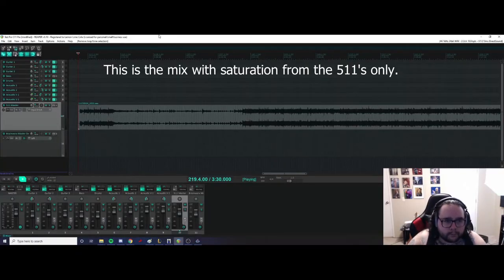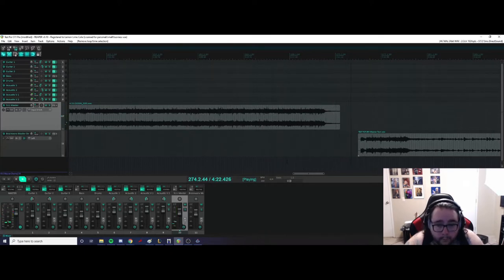Rupert Neve Designs 511 Preamp Demo And Review With Sound Examples: Bass, Acoustic, Electric, Busses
To buy the Rupert Neve Designs 511 Preamp

The RND 511 is one of the first preamps I feel almost everyone gets jumping into the 500 series format. It's saturated, its punchy and its full of thick fat gritty goodness. Transformers make a huge difference in tone.

I take you through the 511 Pre in a little tidbit of a dynamic rock song. Showing you how this pre works on not only guitars, both electric and acoustic, but also on bass, drum busses and the master buss.

The difference between hearing analog transformer saturation and tones during the back and forth is incredible. I think the saturation from The Saturator V2 by Brainworx is still a great option. It's what I used as my main plugin saturator before I switched to mostly outboard gear. I just wanted to show another option and this is in no way to step on the toes of that plugin in anyway. I still think that Brainworx plugins are top notch and offer a lot of options for anyone who needs a in the box solution. On that note. The tonality and fullness makes the differences stick out greatly, especially in the low end and width of the tracks. You can hear a crisper more defined tone, while still holding beef and thickness in the track. It really changes the way the tracks sound significantly in my opinion and it almost sounds like there is a totally different processing is going on behind the scenes. When it's really just the difference in the outboard.

If you ever find one of these for a great price absolutely buy it and don't think twice. It'll punch your instruments through the mix and be an up-close and personal saturation monster.

0:00 Intro And Explaining The Preamp
1:29 Explaining The Demo
3:03 Rhythm Guitars
3:36 Rhythm + Lead Guitars
4:10 Bass
4:42 Drums
5:36 Acoustic Guitar
5:55 511 Saturation Master
6:47 Brainworx Saturator V2 Master
7:46 Back And Forth Between Both Masters
8:40 Final Thoughts/Opinions/Suggestions
10:30 Like, Comment, Subscribe, Goodbye